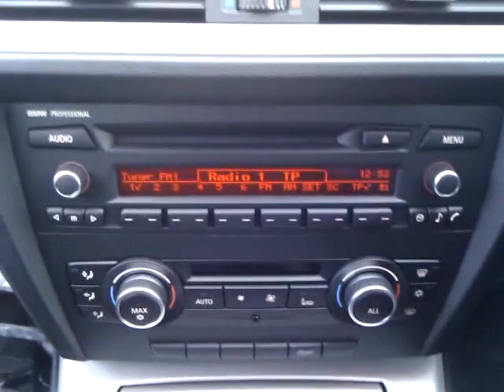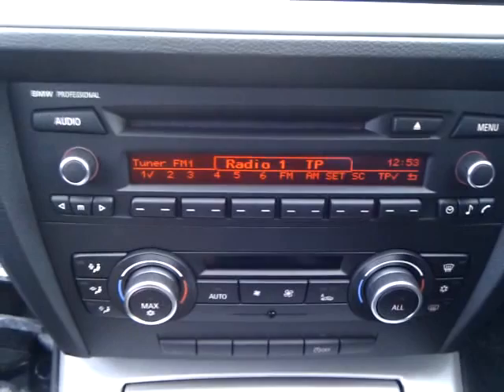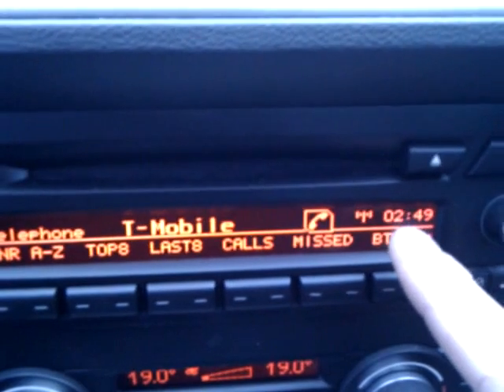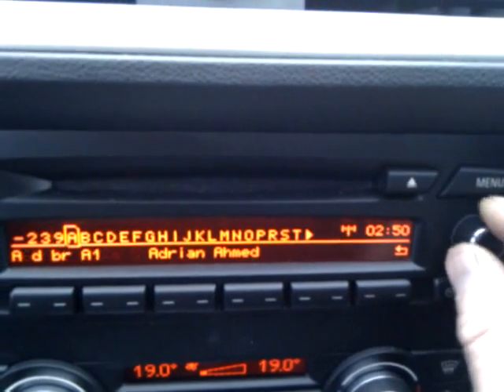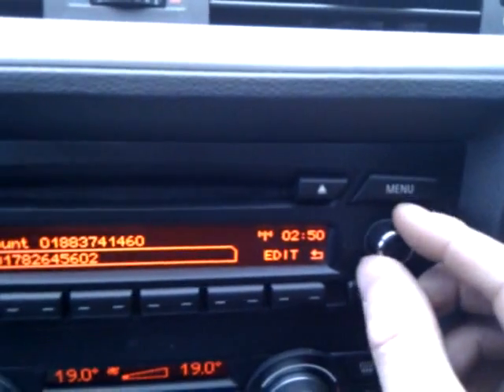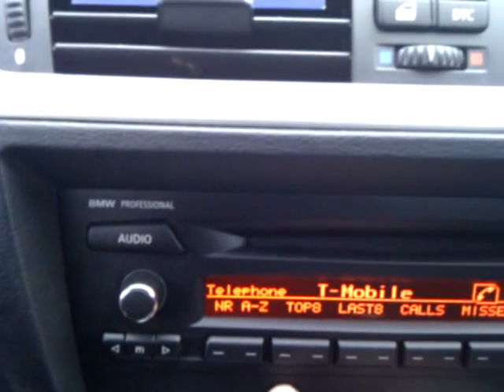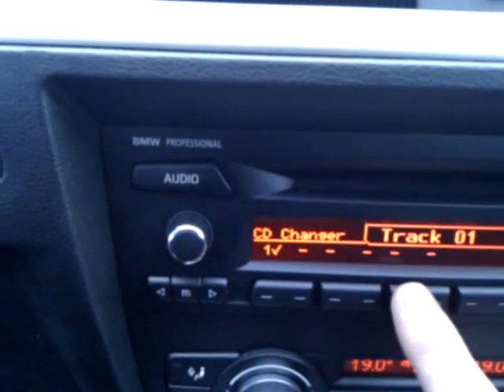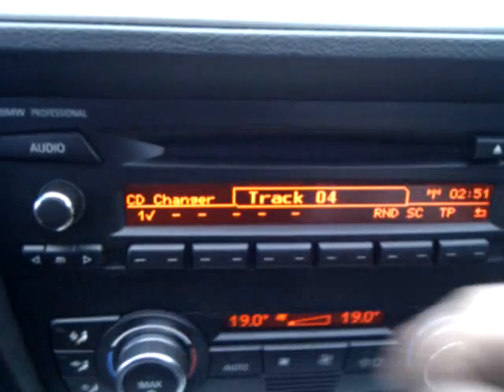BMW Bluetooth Fiscon Demo